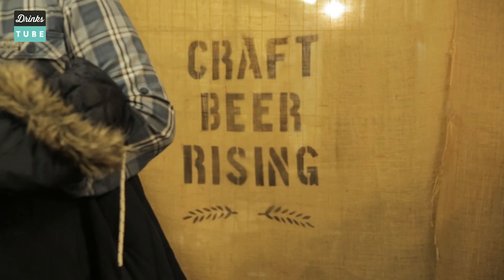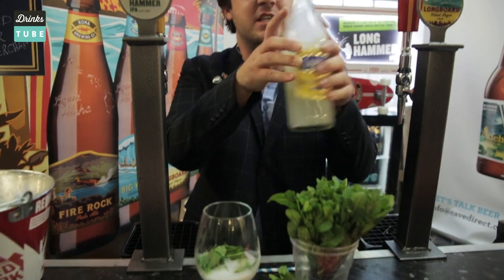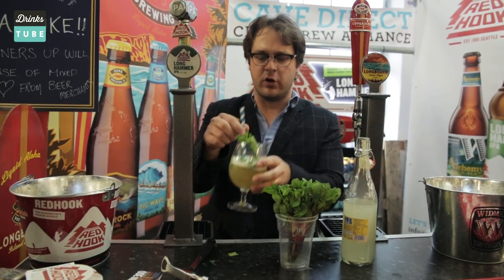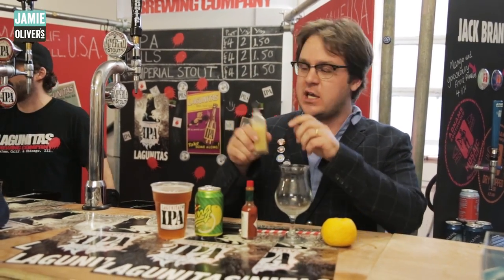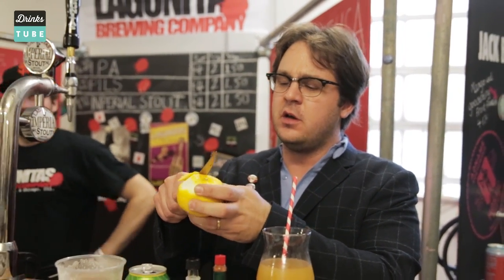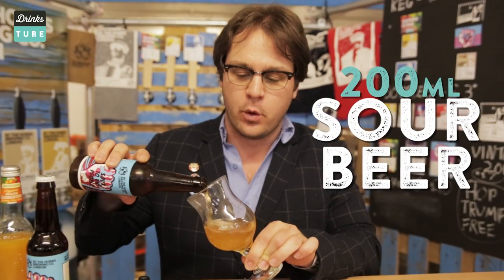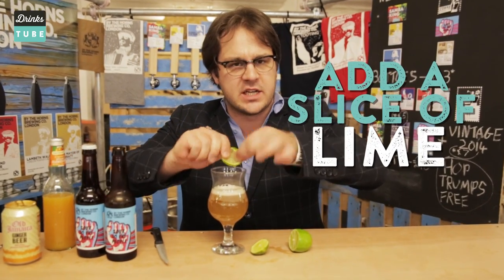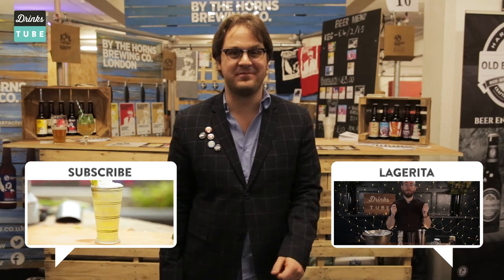3 Craft Beer Shandy Recipes | Tim Anderson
This is shandy - supercharged! Chef and beer lover Tim Anderson's back at lively London beer festival Craft Beer Rising to show us how to make three delicious and surprising craft beer shandies. By mixing tasty beers with a range of other ingredients, you can knock up some wonderfully refreshing beer shandies. Experiment with your own combinations and let us know what tickles your tastebuds!

Tim's Recipes:

Lagerito - mint leaves, traditional lemonade, Kona Longboard Island Lager

The Yuzu-al Suspects - yuzu juice, grapefruit soda, Lagunitas IPA, hot sauce, yuzu peel

Sour 'N Stormy - By The Horns' Sour to the People, fiery ginger beer, sparkling clementine juice, slice of lime

Lagerita - the Ultimate Beer Cocktail?

x